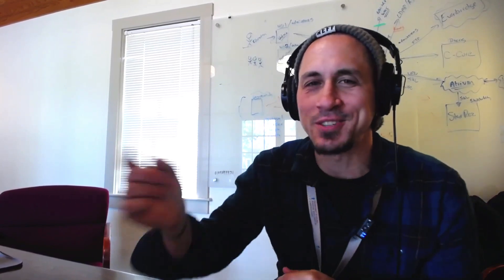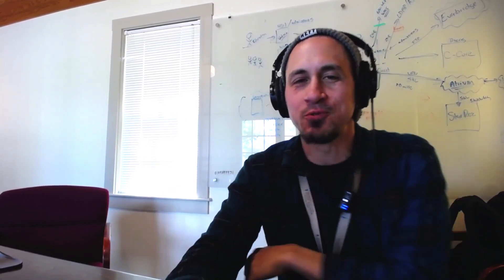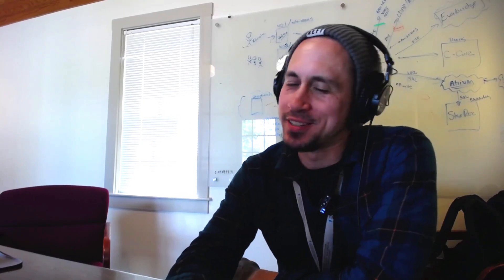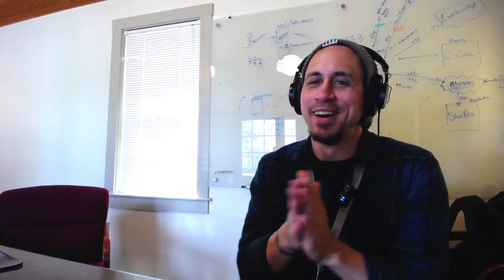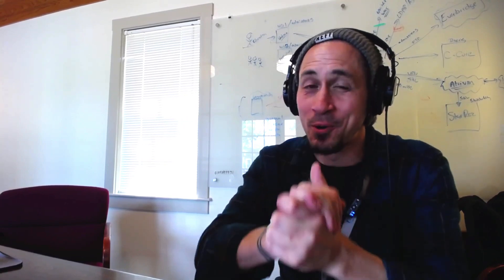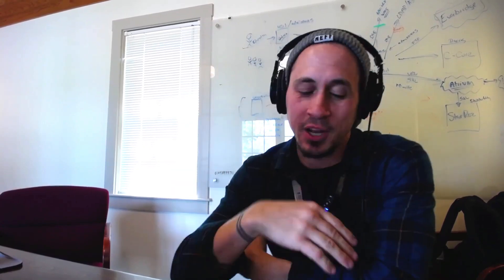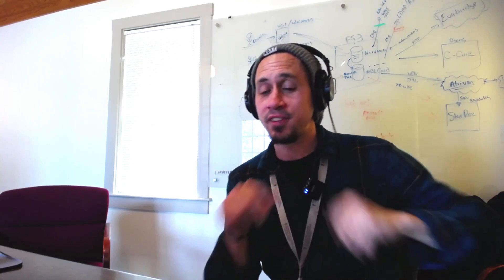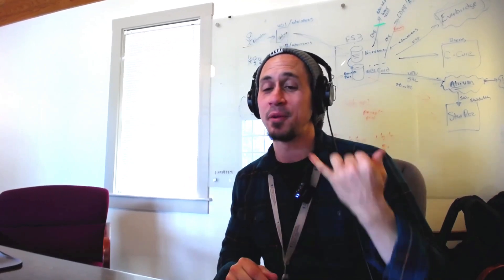Andor | Teaser Trailer | REACTION